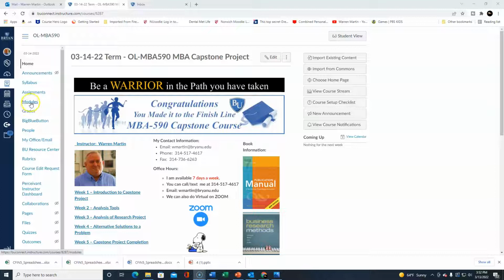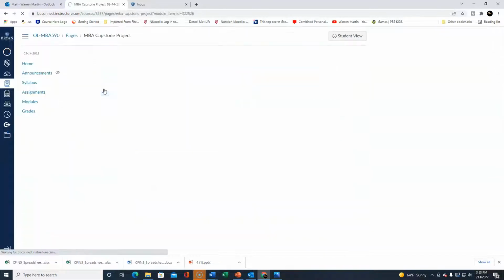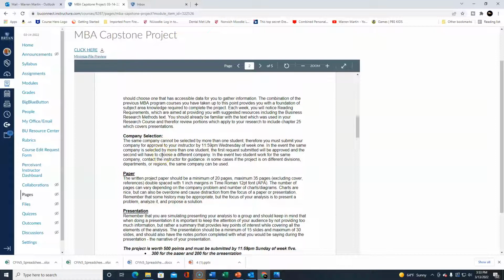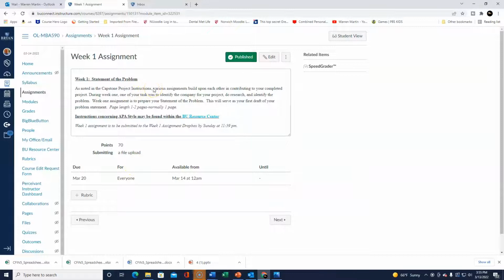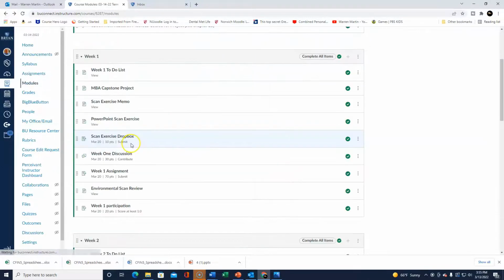MBA590 Week 1-3-22